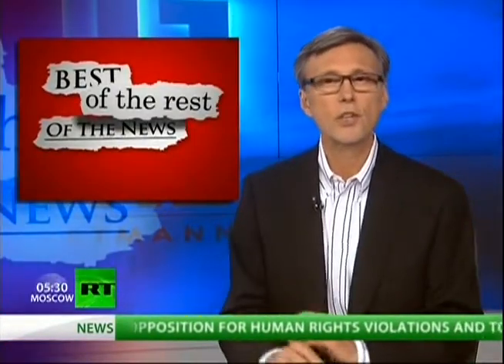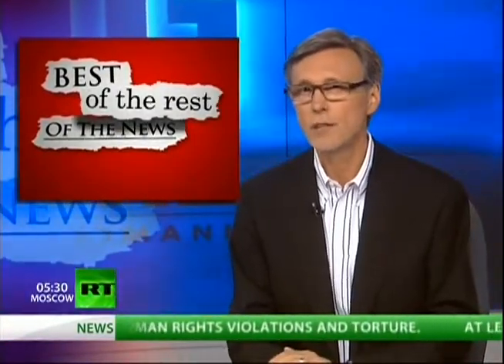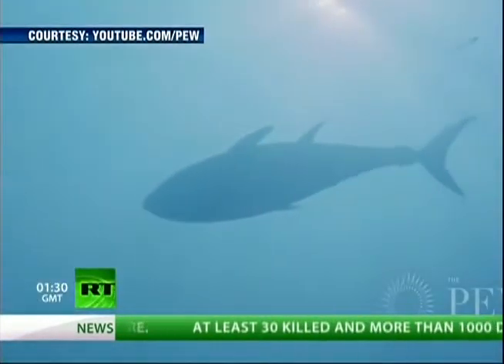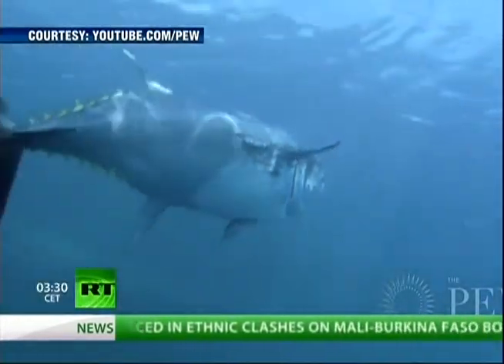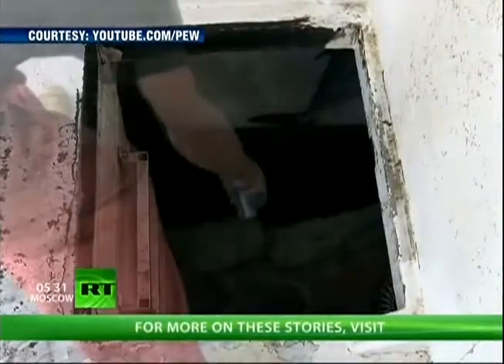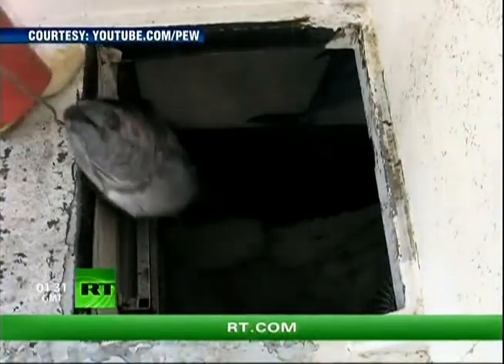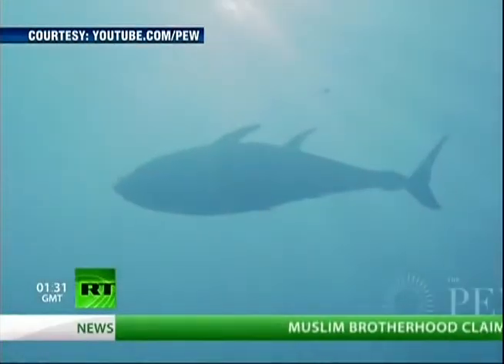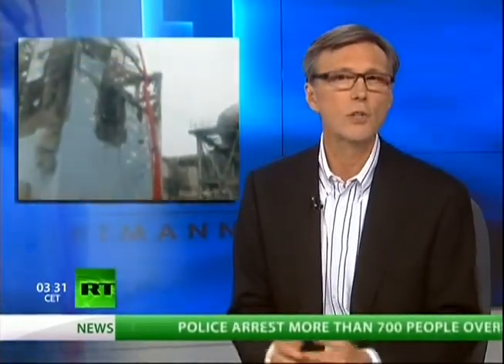Fukushima glow in the dark Tuna !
I created this video with the YouTube Video Editor Originaly published by TheBigPictureRt May 30th/12 Great video to tell us we've been eating contaminated tuna since August 2011. Cesium - 134 -137, the Fukushima fingerprint. But there are not tens of thousands of fuel rods in reactor # 4, 1500 and change in the fuel pool, and 6400 and change in the common pool, which would be affected by # 4 collapsing. But then Thom buddy says something that makes me boil. "Could be far worse than Chernobyl". WHAT ? Is there contaminated tuna from Chernobyl too ? Gee, I never heard about Chernobyl contaminaiting any ocean ? or continue to spew out radioactive contamination for over a year ? Oh, and unless you were very poorly informed, Chernobyl was one Reactor, Fukushima is 4 ! SO FAR, THAT WE KNOW OF. Contaminaiting air, ocean, and the northern Hemisphere far worse than Chernobyl could ever hope to. Fukushima has created circumstances that have never been encountered before, EVER ! It will require technology that hasn't even been invented yet !! So how the hell can anyone compare it to Chernobyl, is beyond me. Chenobyl was bad, don't get me wrong, it was the worst nuclear accident in the world,,,untill now. Fukushima has far surpast Chernobyl, with NO END IN SIGHT !! AND STILL NOBODY WANTS TO DO ANYTHING TO STOP IT !